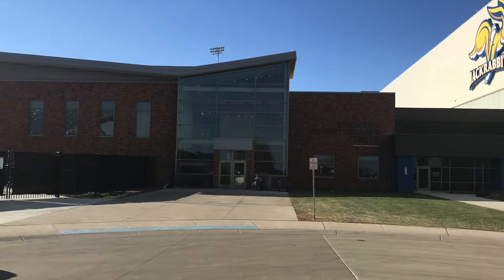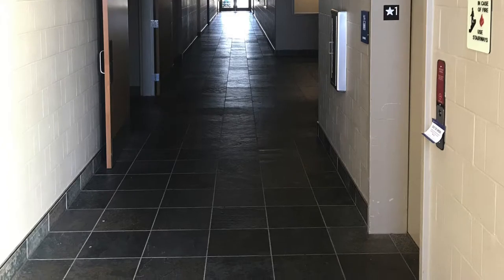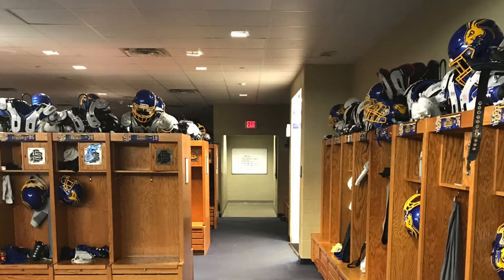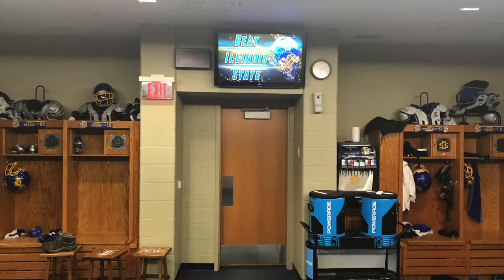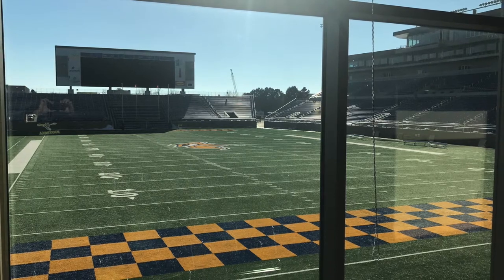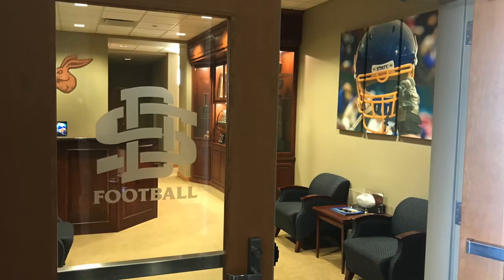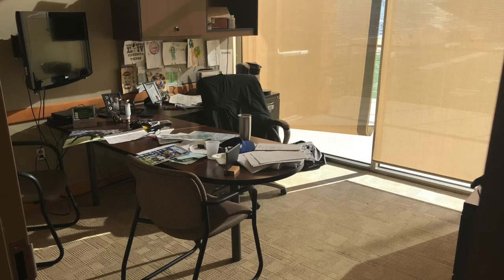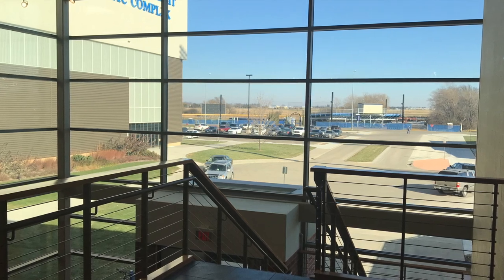Rec-415 Photo Tour By: Tyler Weir and Seth Peterson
Photo Tour of the Dykhouse Student Athlete Center